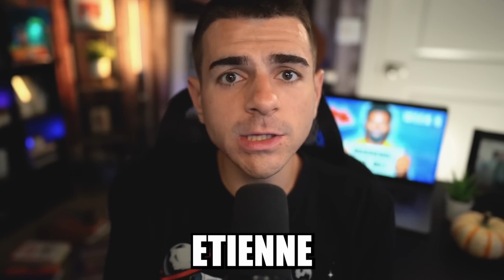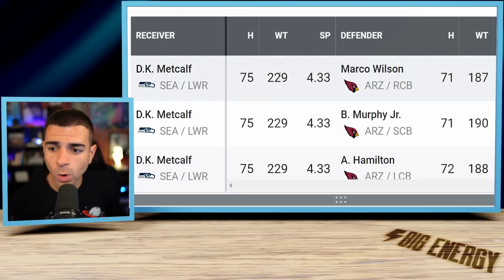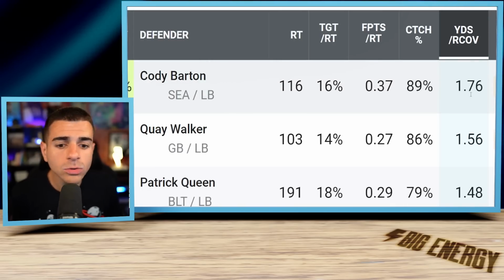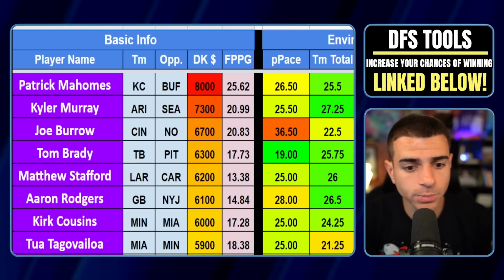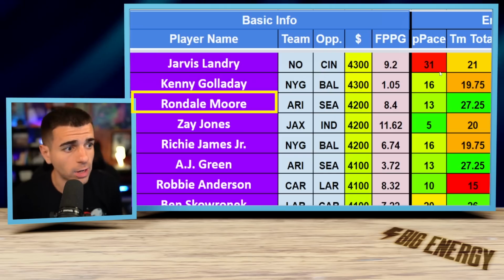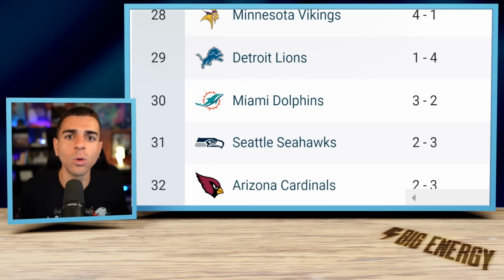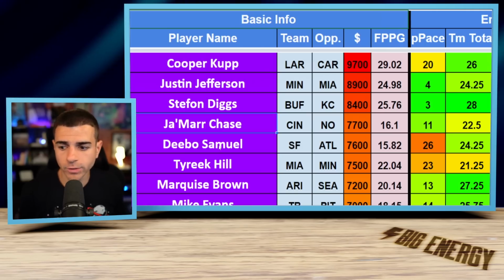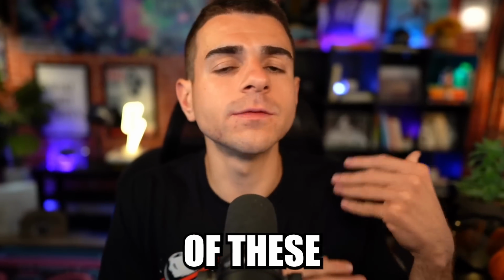Do THIS to Win on DraftKings Week 6